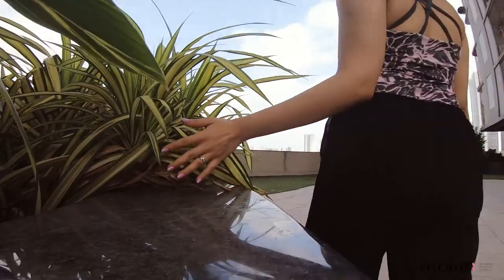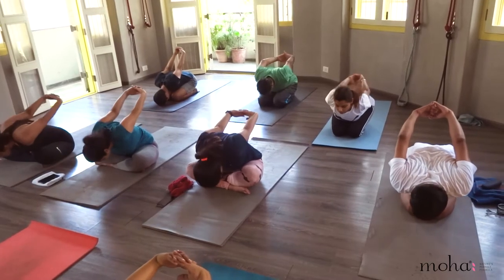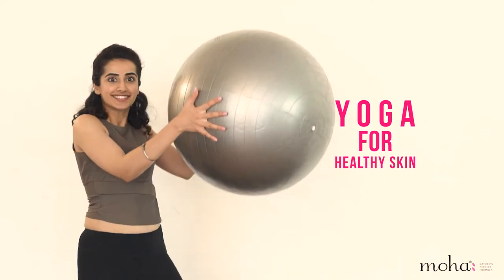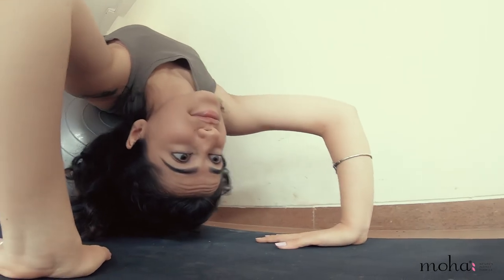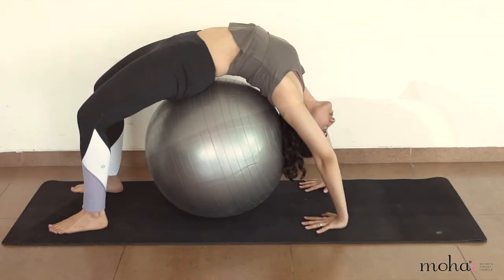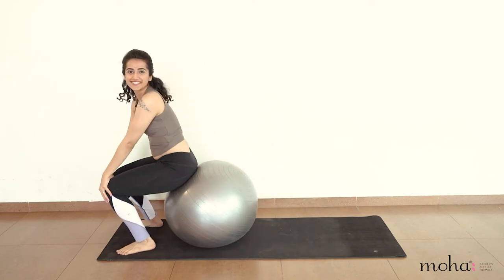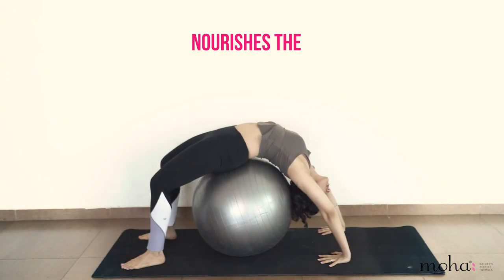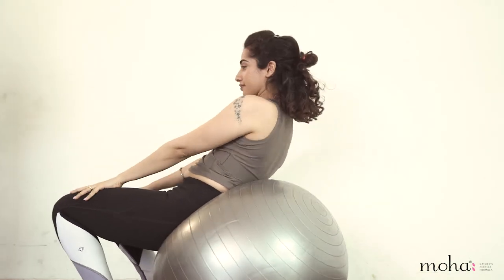Yoga for healthy skin with moha: